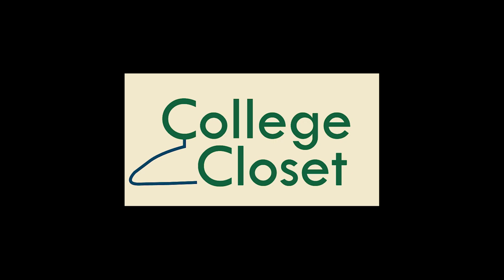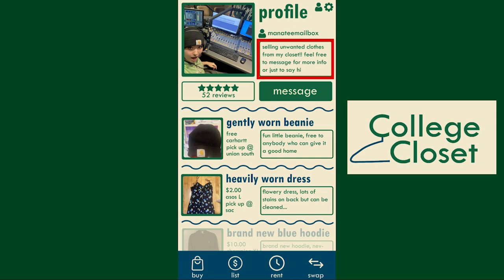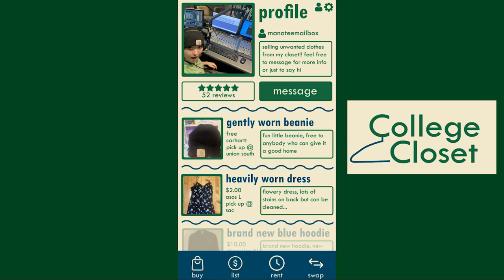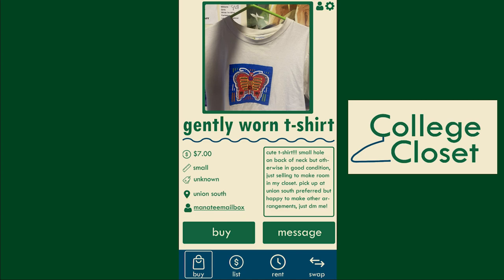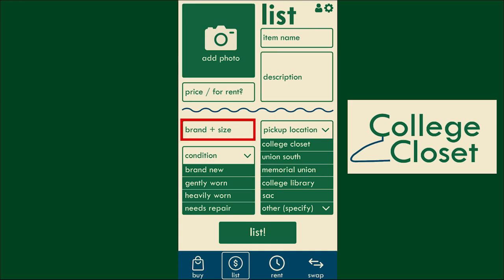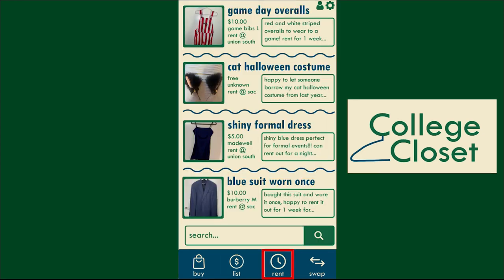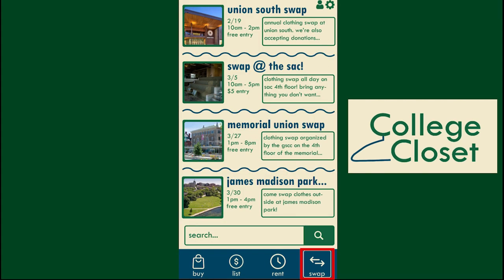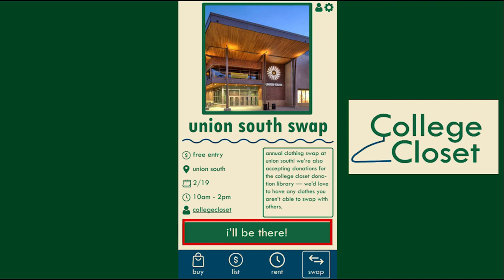College Closet App Walkthrough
College Closet is a project developed by SJMC students (Lab 302). This is the app walkthrough.

Video transcript:

This is a walkthrough video of our new app!
When you open our app, you are greeted with all of our menus at the bottom of the screen. We have options to buy clothes, list your own clothes, rent clothing nearby and swap.

This is an example of a profile on our app. Here, you can choose to upload a profile picture and a bio. You can also manage and view your messages. This page also allows you to view clothing pieces you have listed. Listings include a description of the piece, a photo of the item as well as the price, brand, size and where you are willing to exchange it. You can access your profile page through the person widget in the top right corner. You can also access your settings through the gear widget.

Clicking on the “buy” menu brings you to the listings available for purchase. When you are interested in an item, you can select it and it opens that item’s listing page. Here, you can view specifics of an item. You can also see who uploaded the item here. Additionally, there is an option to message the seller if you have any questions on a particular item. There is also an option to buy directly through our app.

Selecting the “list” menu brings you to our list page, where you can list items of your own to sell, rent or swap. You must add a photo, a description, the brand, size and optional price of the item. There is a drop down menu to select the condition the item is in. There are pick up locations set in the app, but there is an option to input your own if you choose. When you are done, just click the “list” button and your item will be available for users to see.

Selecting the “rent” menu brings you to the listings available to rent. Renting an item allows a user to wear the item for a limited time. After that allotted time, you must return the item to the owner. When you select an item, you can view the specifics, message the owner or hit “rent” if you are ready to rent.

Clicking on the “swap” menu brings you to our upcoming clothing swaps. When you select a swap, you can see specifics, like the date, time and location of the event as well as if there is a price for entry. There will also be a description of what the event will entail. To RSVP to a swap meet, click the “I’ll be there!” button.